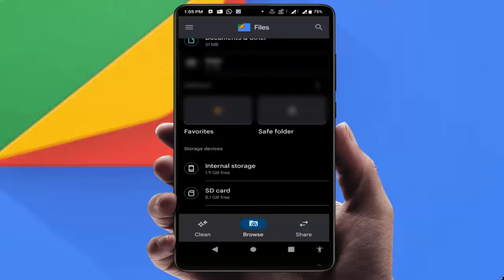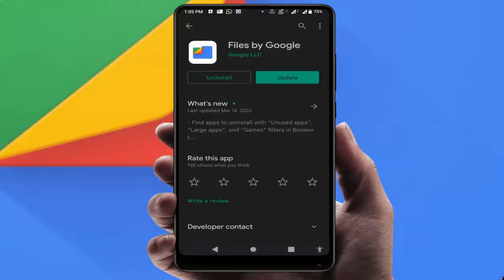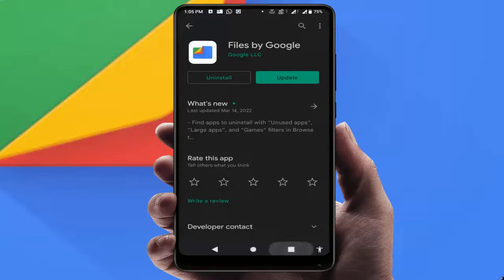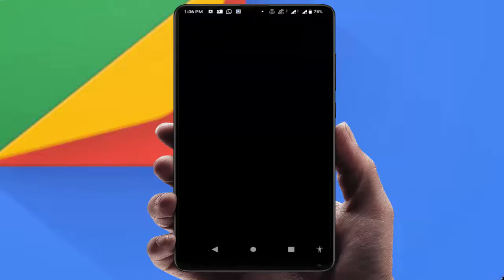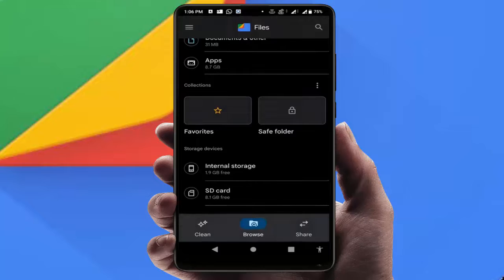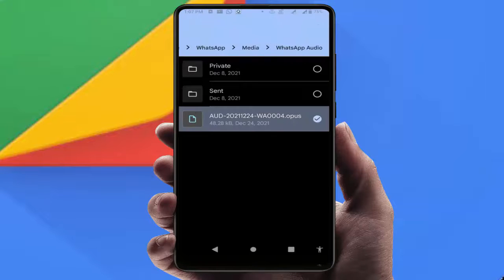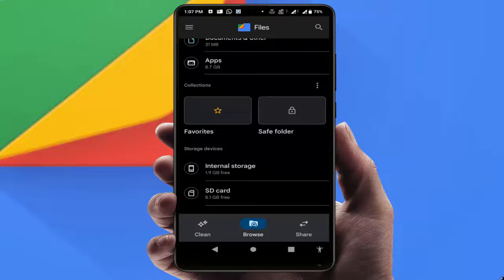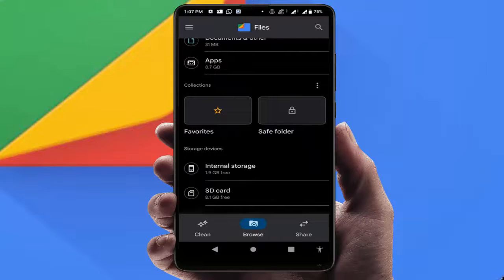How to Hide Files on Android Using Google Files App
How to Hide Files on Android Using Google Files App 2022
On Android How to Hide Files
How to Hide Personal Files on Android